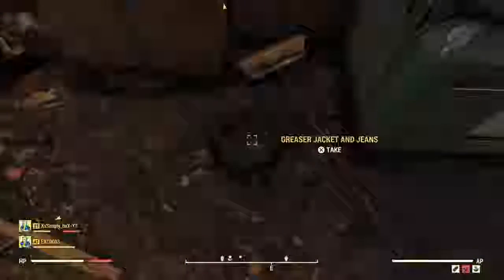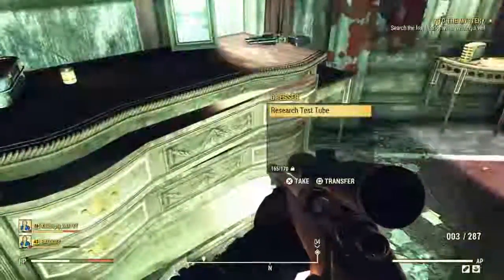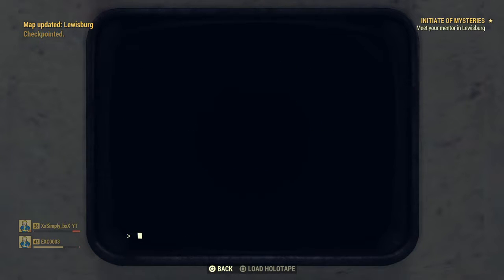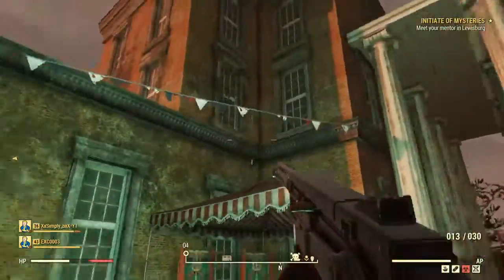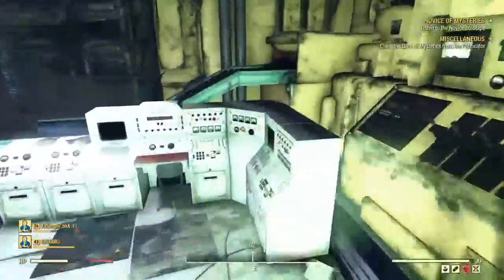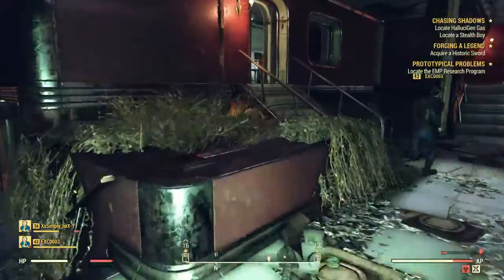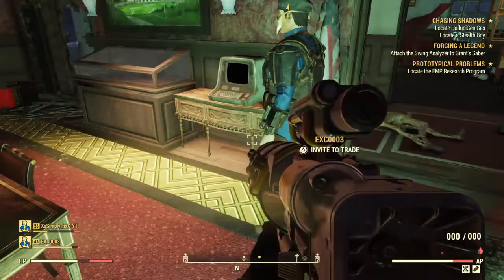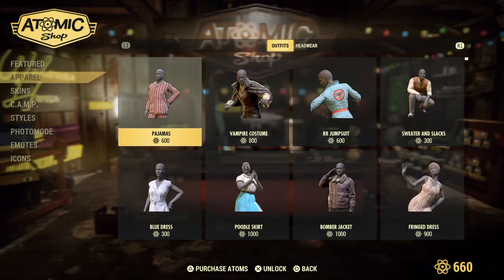Lets play Fallout 76